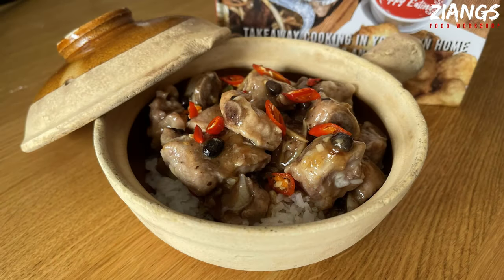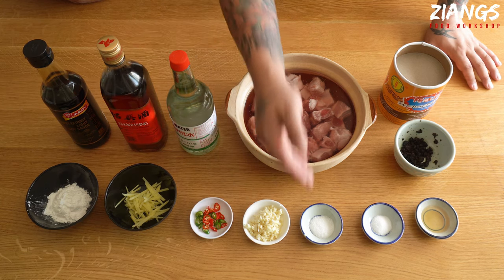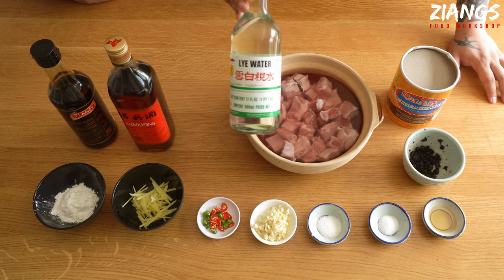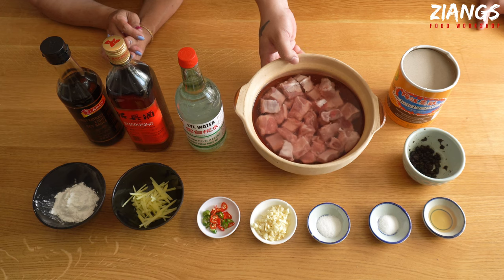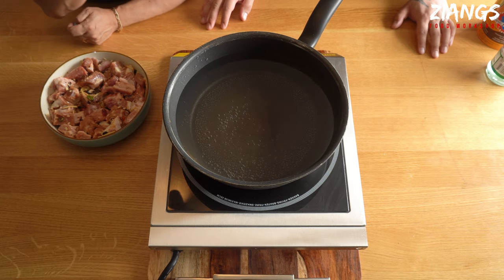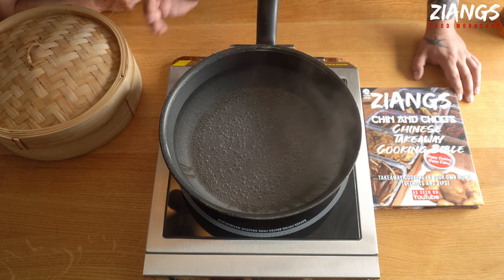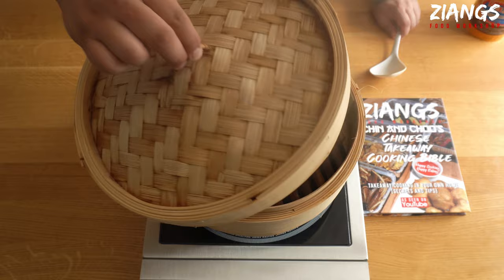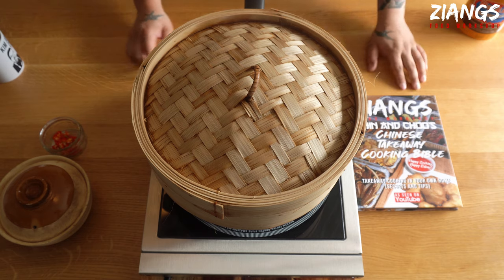Ziangs: Dim Sum Steamed Black Bean Spare Ribs [Chǐ zhī zhēng páigǔ]